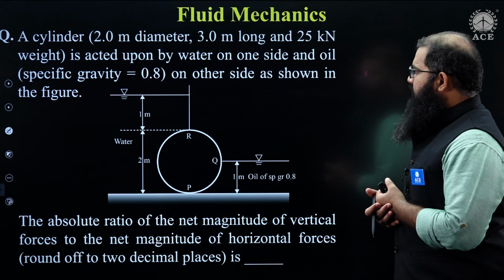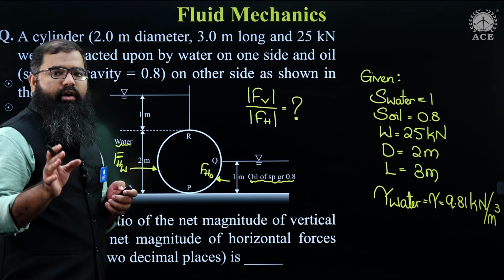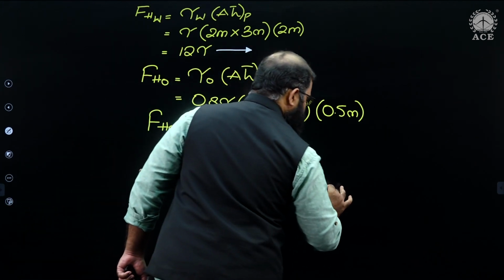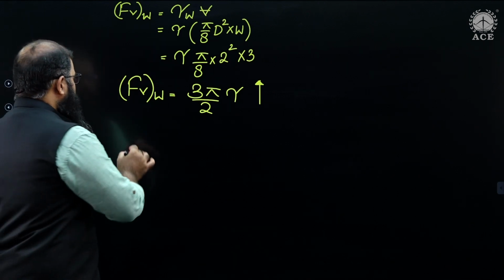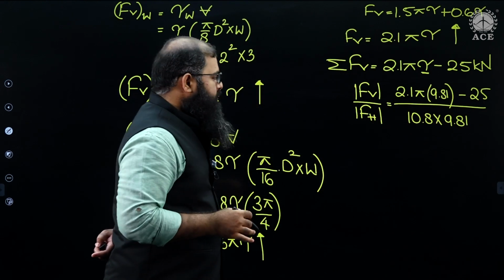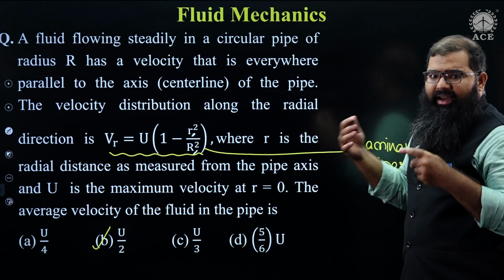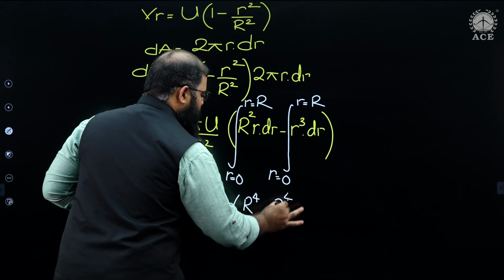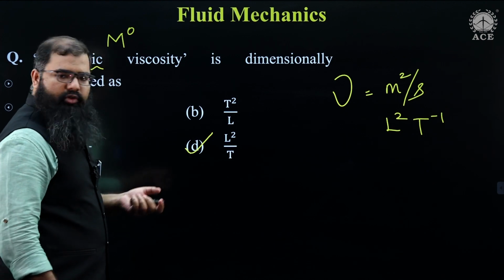GATE 2021 Solutions | Fluid Mechanics - Civil Engineering (CE) | Morning Session